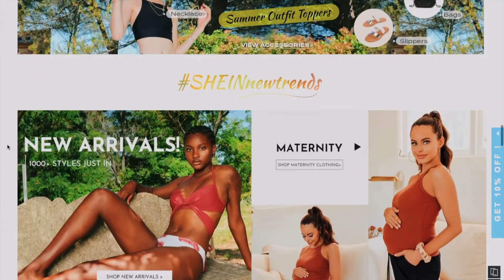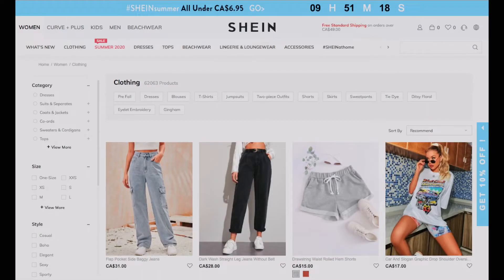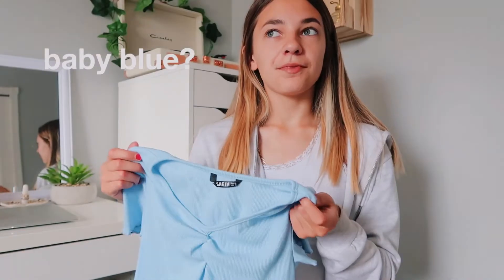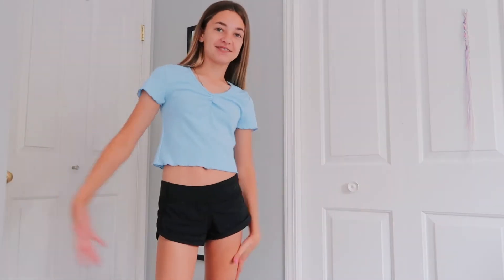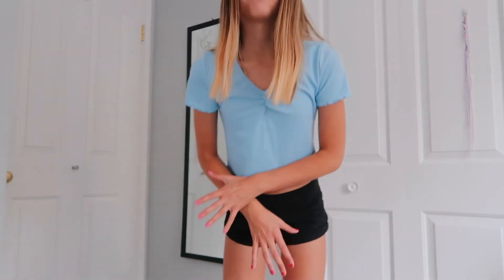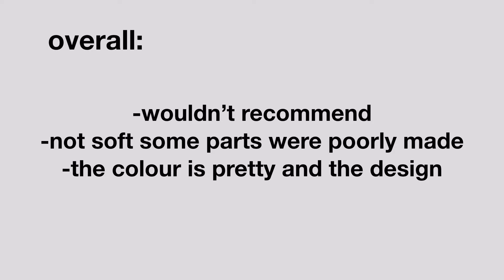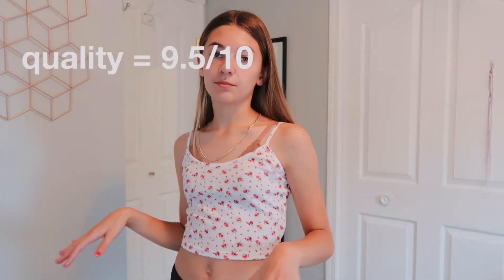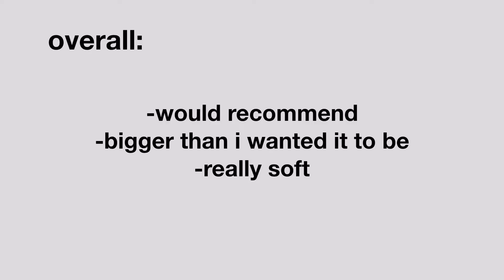shein try-on haul! *honest reviews*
hi guys!! In todays video, I did a stein try-on haul! I gave you honest reviews on everything that I got and told you if I recommend it. hope you enjoyed!!

vsco- kyleedawn-

xoxo
kylee